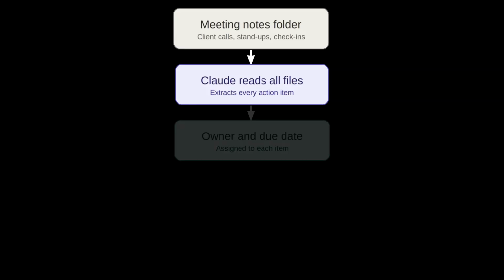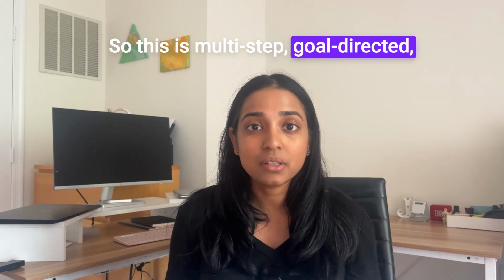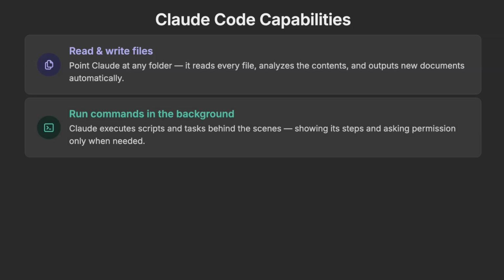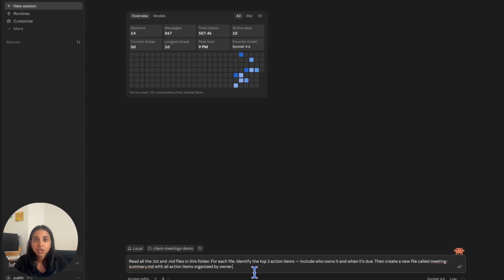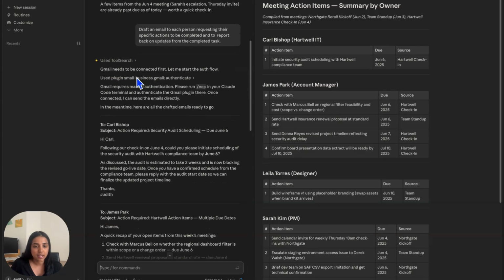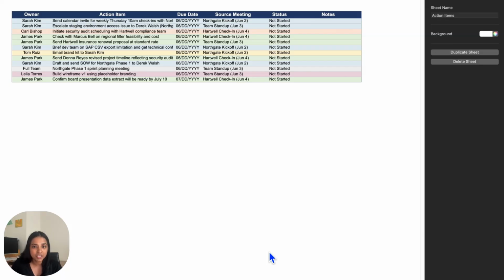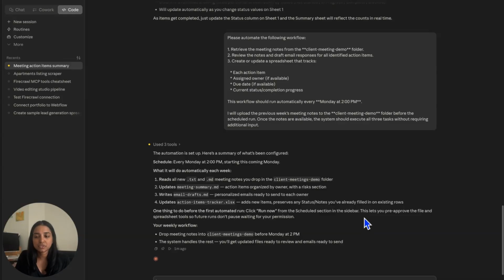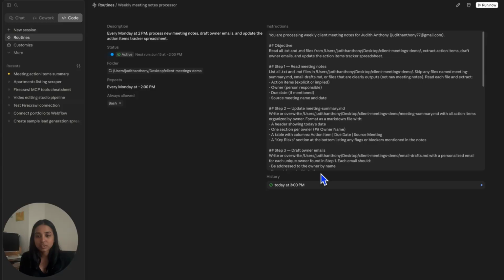Building An Agentic Workflow With Claude Code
In this beginner-friendly tutorial, I show what an agentic workflow is, get Claude Code running in minutes using the Claude desktop app, and build a real automation: a workflow that reads a folder of client and team meeting notes, extracts the top action items with the owner and due date, flags anything overdue, and saves a clean report organized by owner without touching a single file. I also show how Claude can draft follow-up emails, create an action-item tracking spreadsheet, and then automate the full process to run every Monday at 2 PM, with runs and outputs visible in the Routines/History view and changes requiring your approval.

00:00 Build Your First Workflow
00:37 What Agentic Means
01:51 Install and Connect Claude
02:50 Claude Code Capabilities
03:51 Demo Files Overview
04:19 Prompt to Extract Actions
05:01 Review the Summary Report
05:35 Draft Follow-Up Emails
06:10 Create Action Tracker Sheet
07:29 Schedule Weekly Automation
09:08 Run and Approve Routine
10:21 Wrap Up and Next Steps